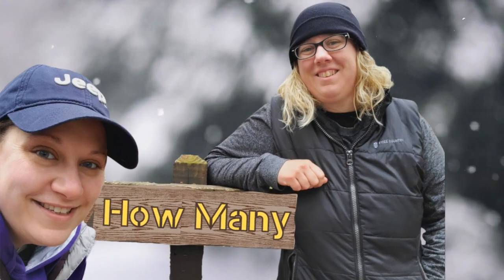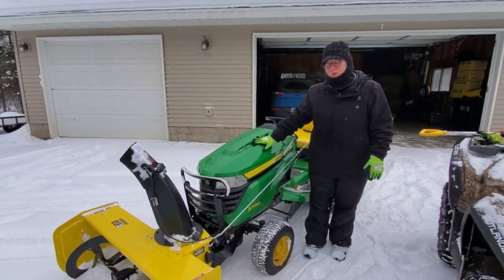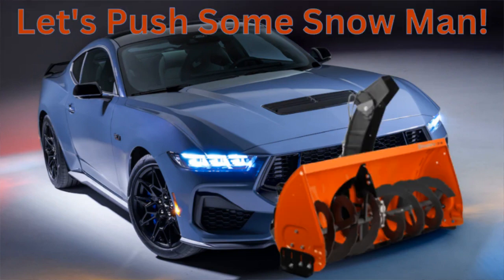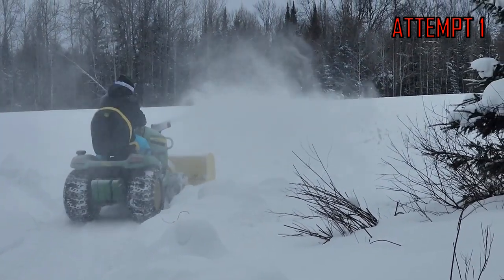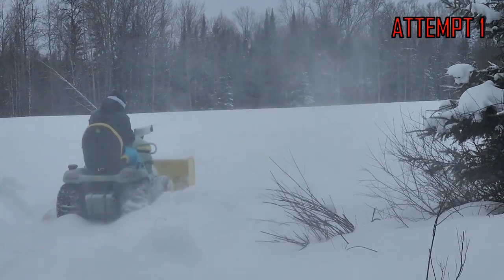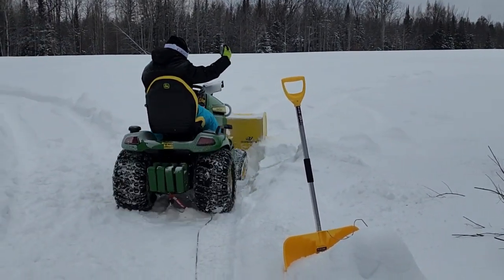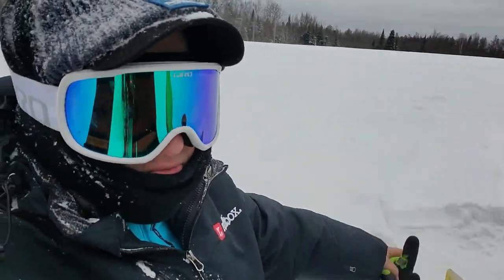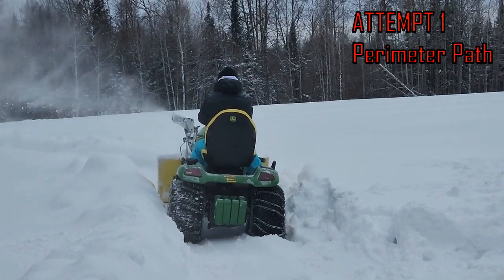DO NOT Do This With Your John Deere Snow Thrower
We used the John Deere snow thrower to remove snow from our property after breaking our snow plow last week. We didn't have much luck with the John Deere snow blower either. The John Deere lawn tractor with snow blower attachment got stuck multiple times. What caused the John Deere snow thrower ultimate fail? Why did this John Deere snow thrower get stuck? How are we going to deal with this and how will we continue our snow removal? Snow Removal fail!